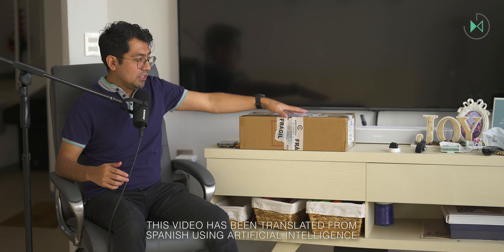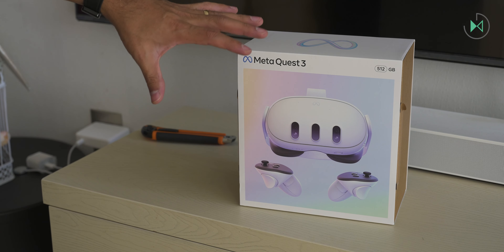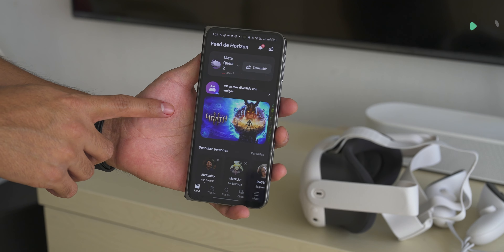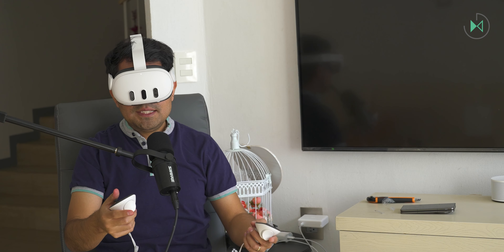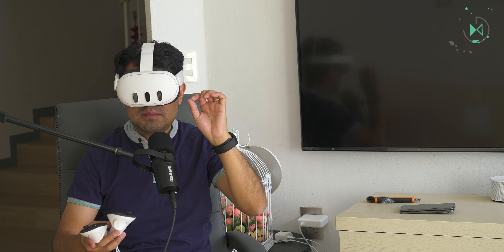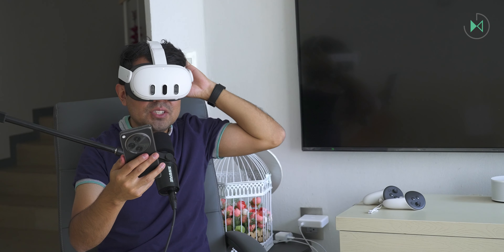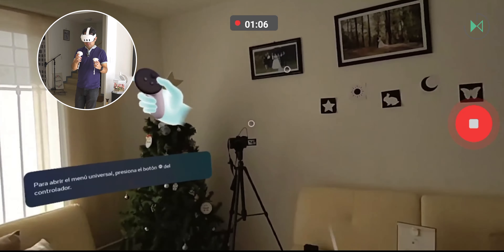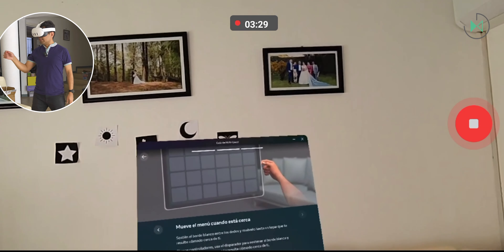Meta Quest 3 | Unboxing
Join us as we unbox the Meta Quest 3 and delve into a total immersion experience. MetaQuest3 Unboxing VirtualReality 🎮